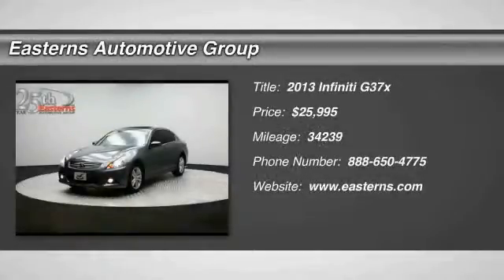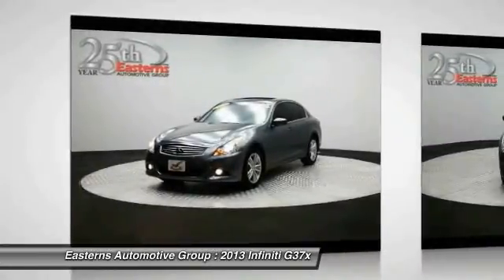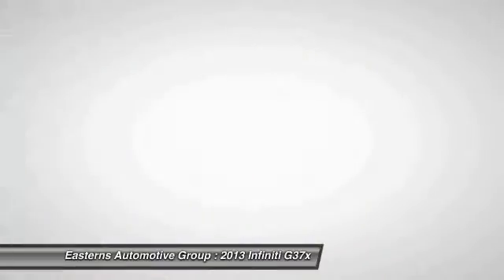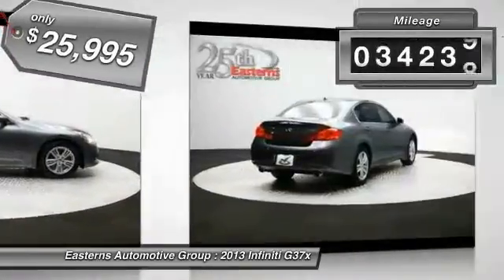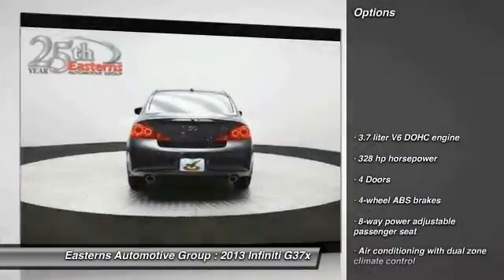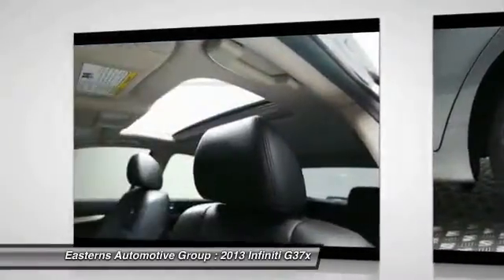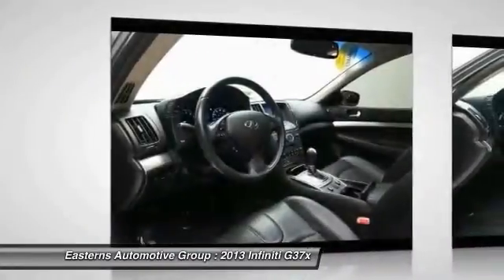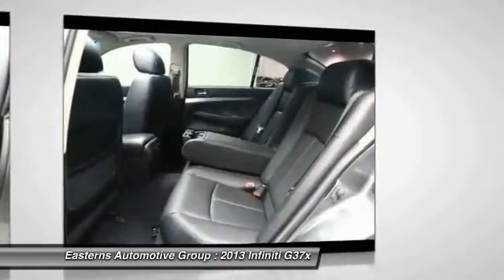2013 Infiniti G37x DC, Maryland, and Virginia 92048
2013 Infiniti G37x X - $25995

Don't miss this 2013 Infiniti. Make a great choice today with this must-have . Learn more about this  by contacting the dealership today and complete your driving dreams.